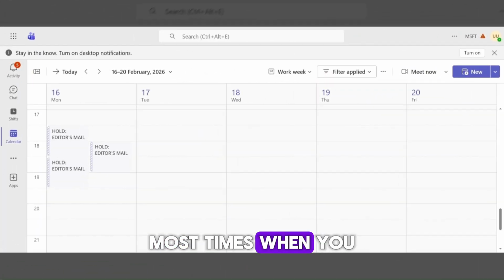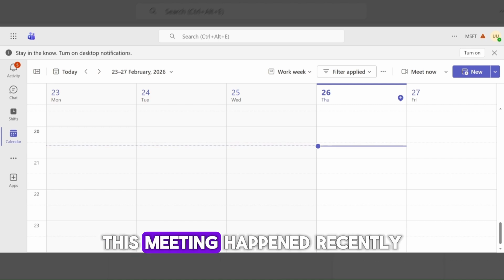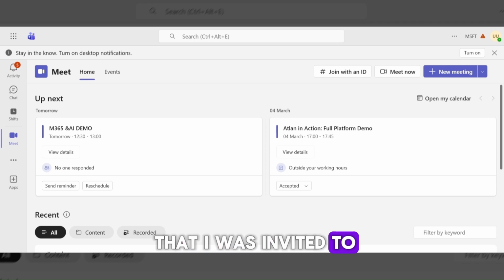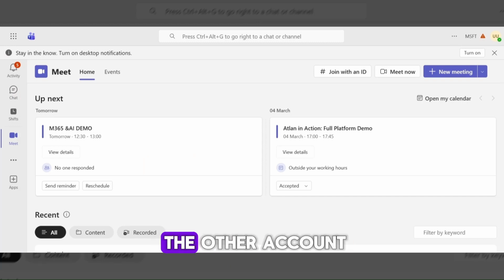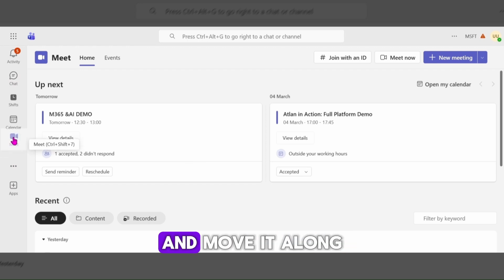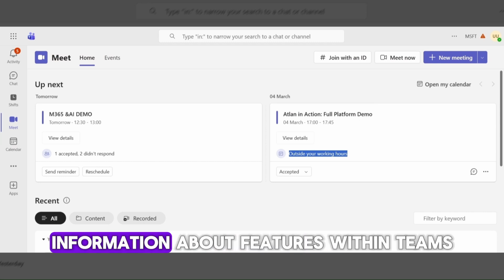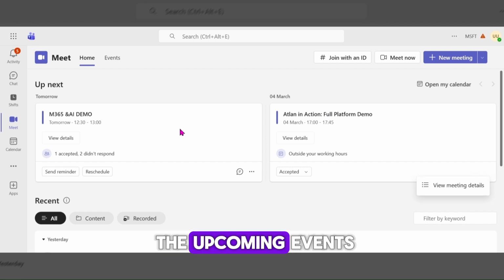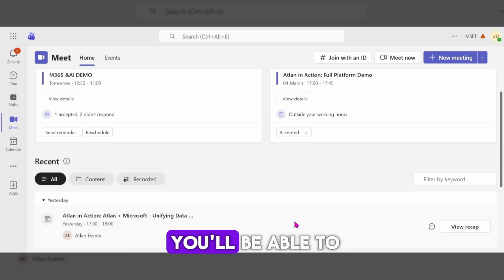How to Manage your meetings using Meet in Teams.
🚀 Master Your Meetings with Microsoft Teams – Boost Productivity Instantly! 🚀

Are you looking for a centealized repository for all your meetings? Do steuggle with finding concluded meeting and their shared content?

 In this video, you’ll learn how to manage your meetings effectively using Microsoft Teams and turn every virtual meeting into a productive session.